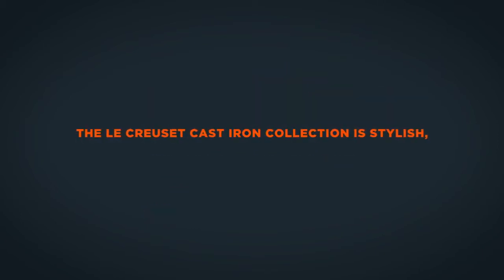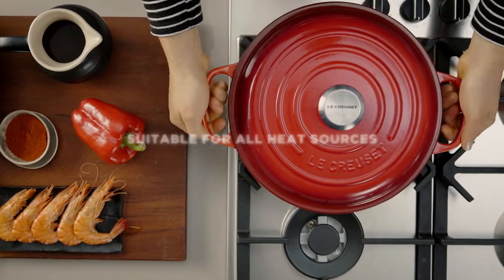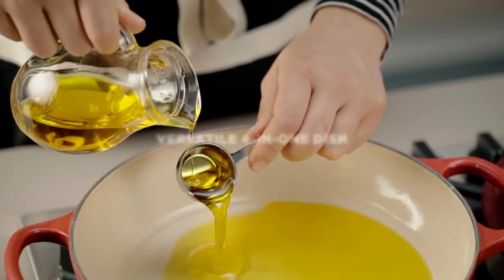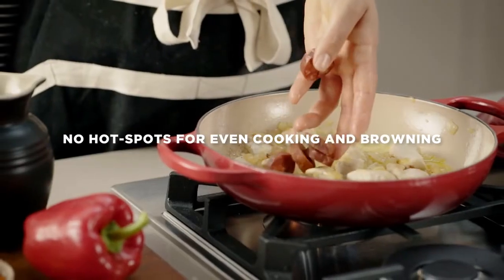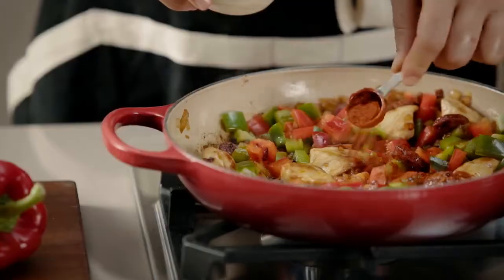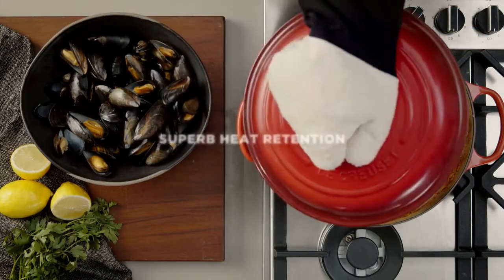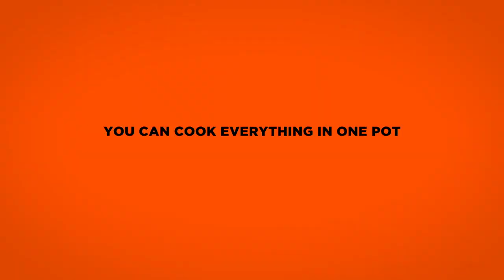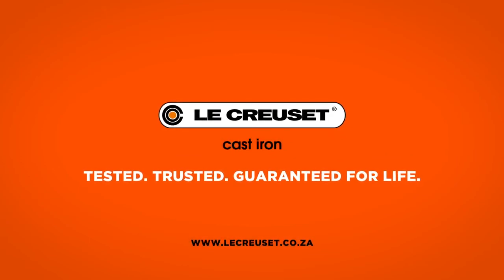Le Creuset Signature Cast Iron Shallow Casserole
The Le Creuset Signature Cast Iron collection is stylish, durable and extremely versatile.

The Le Creuset Signature Cast Iron Shallow Casserole enhances the cooking process by evenly distributing heat and locking in the optimal amount of moisture. With ergonomic handles and advanced interior enamel that resists chipping and cleans easily, this kitchen classic blends the best of the past with the latest innovations in comfort and functionality